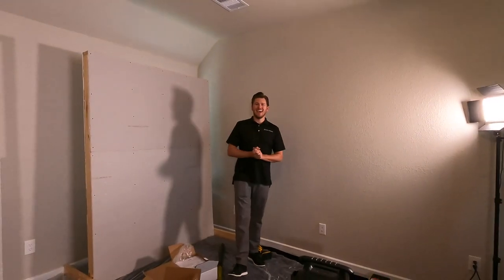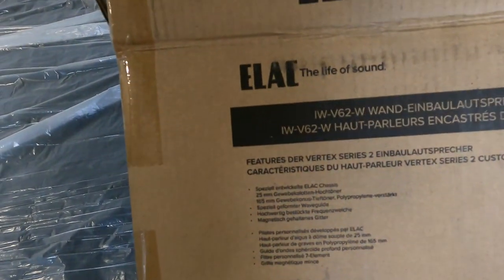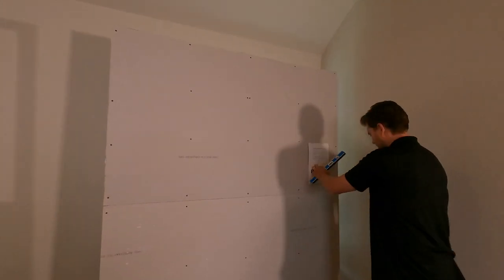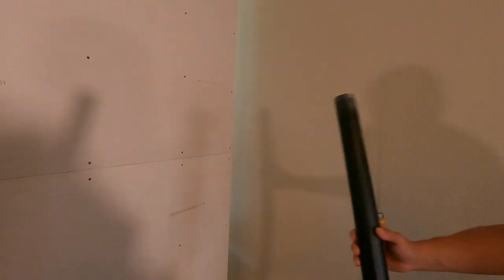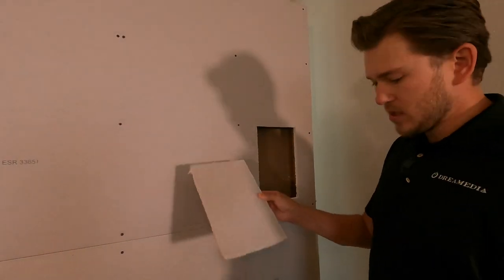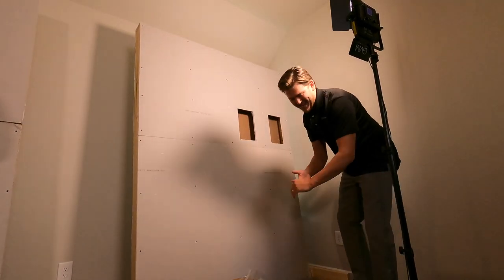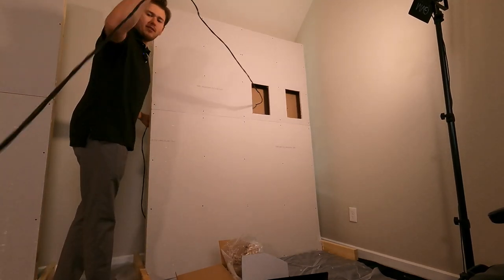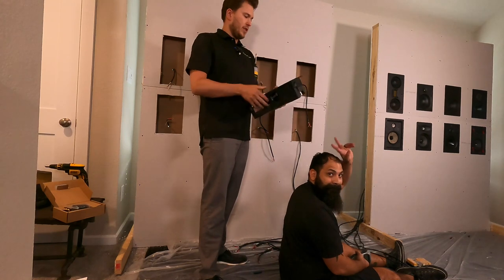How to Install In wall Speakers Start to finish!